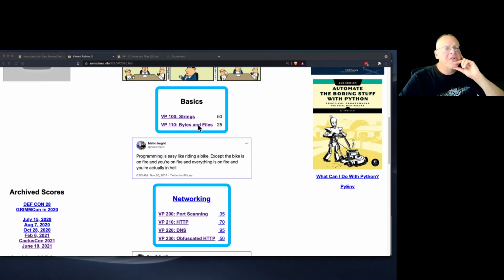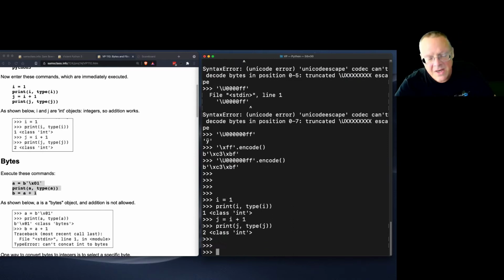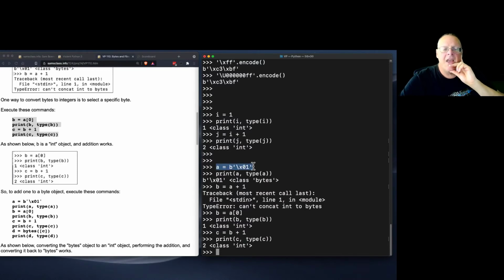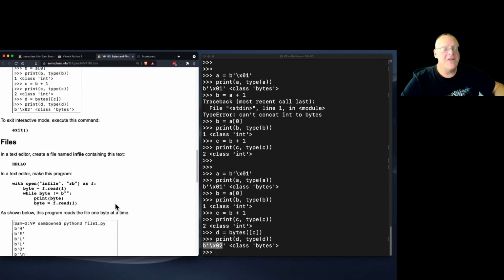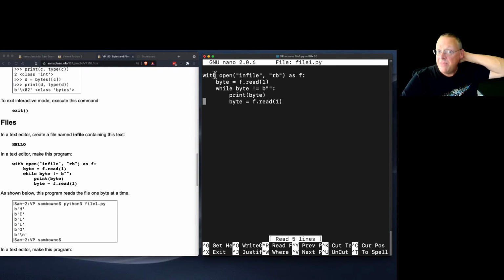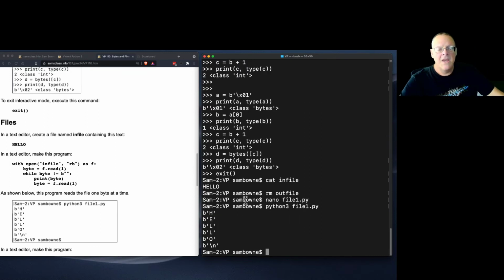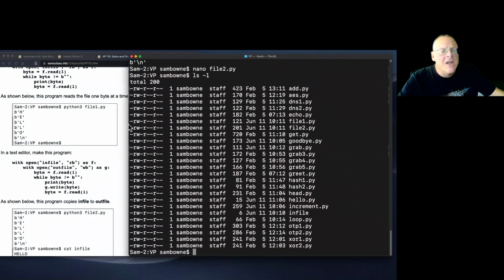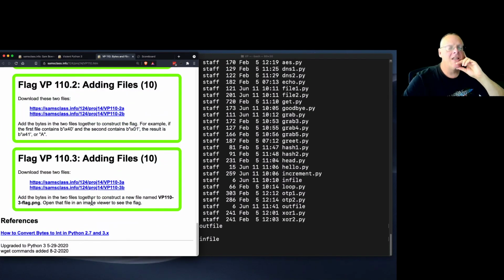Bytes and Files